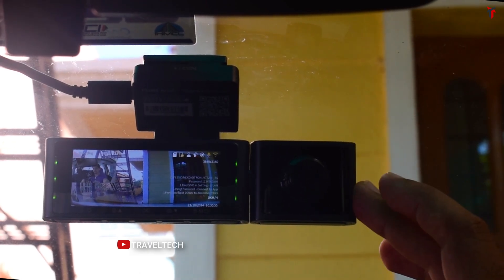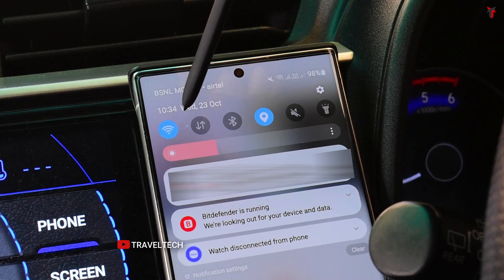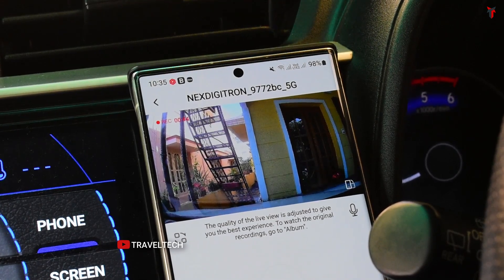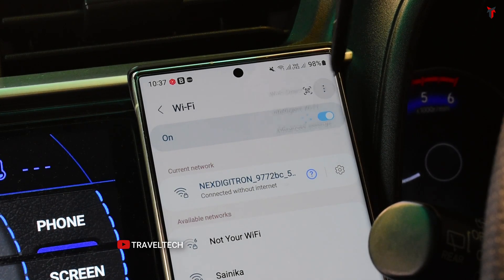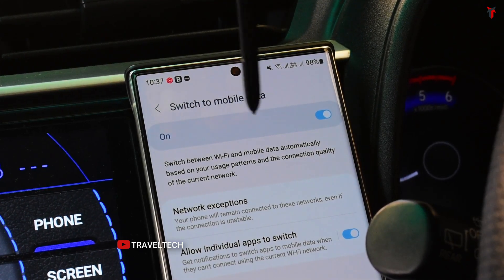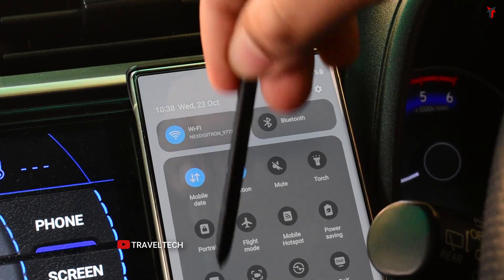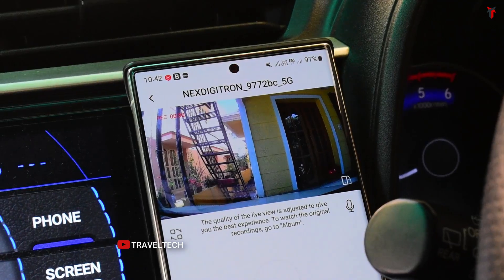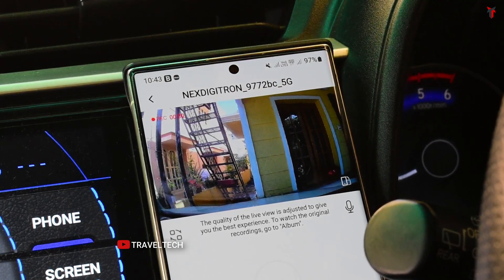How to get 5G Mobile Data with Dashcam Hotspot Connection? Easy & Simple TRICK | Gizmobeep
Unable to get mobile data connection when connected to dashcam hotspot? Here is a quick and easy solution to get mobile data working on your smartphone while still being connected to the dashcam's wifi hotspot.

how to get 5g connection with dashcam, mobile data enable with dashcam, dashcam hotspot trick, how to enable mobile data with dashcam hotspot, mobile data not connecting, dashcam hotspot connection problem,